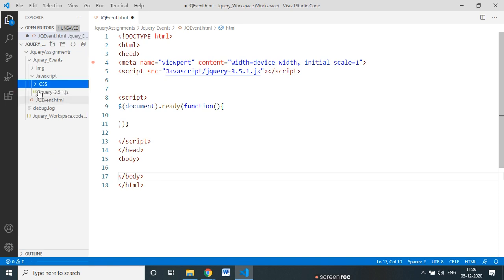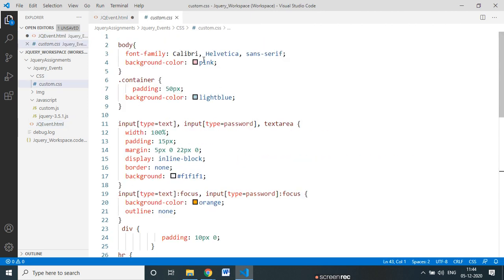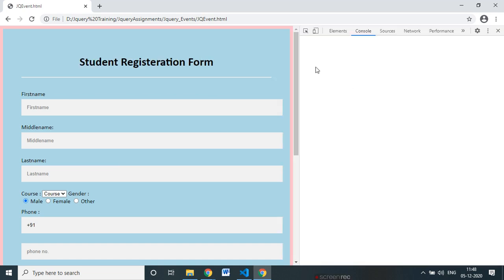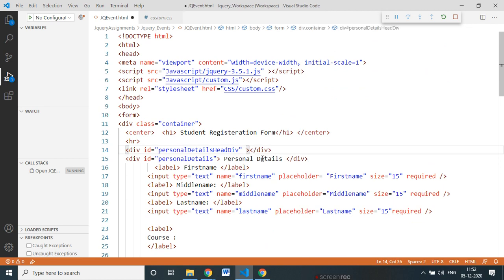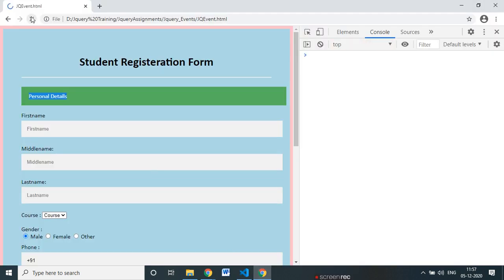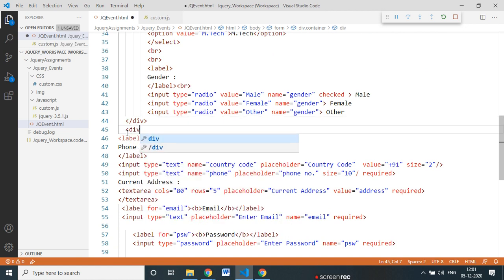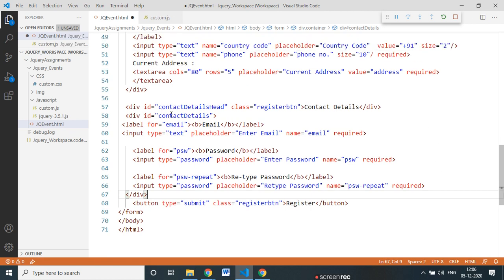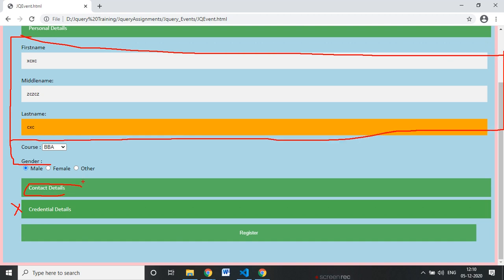Jquery Effect with Example